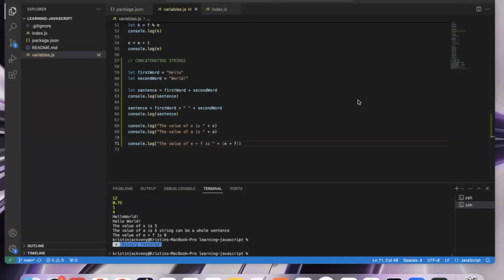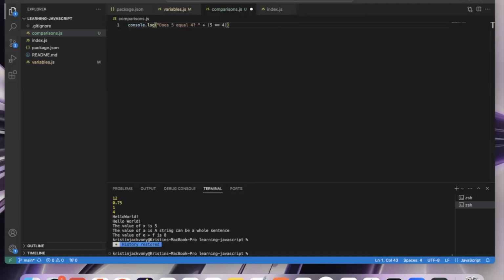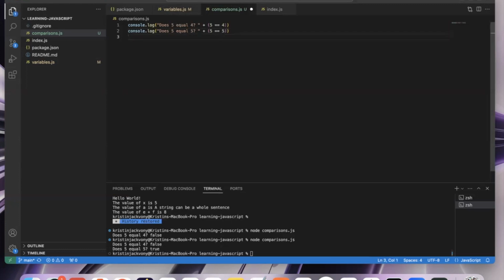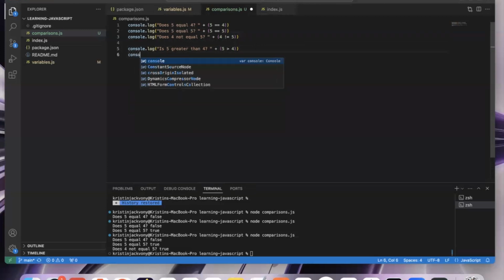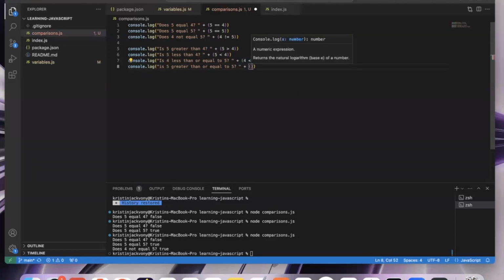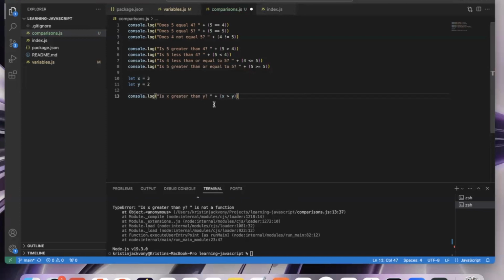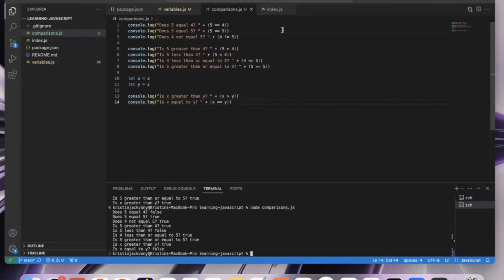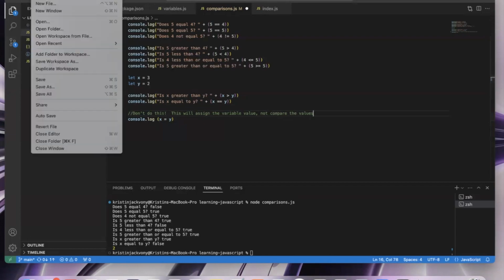Monday Morning Automation: Node and JavaScript Lesson Nine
In this lesson, we learn how to compare numbers and numeric variables in JavaScript.